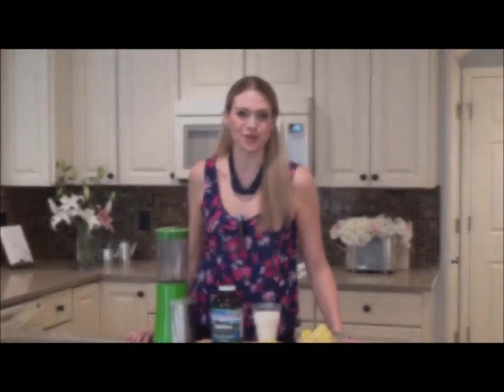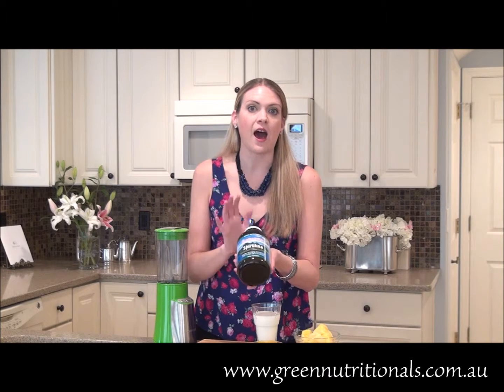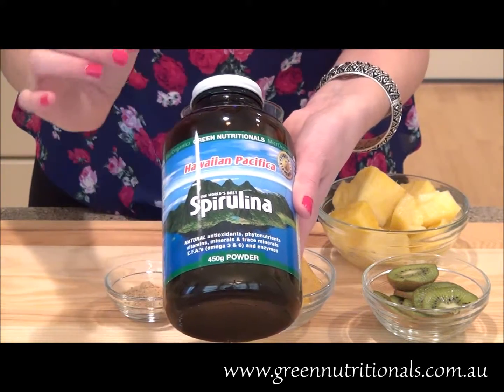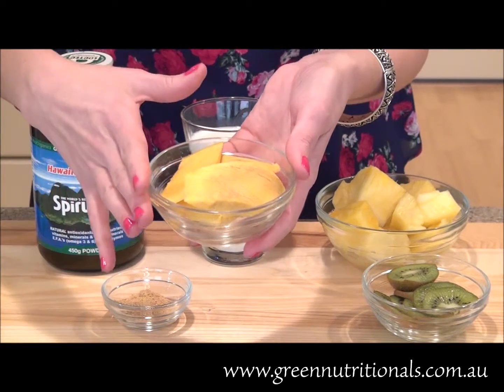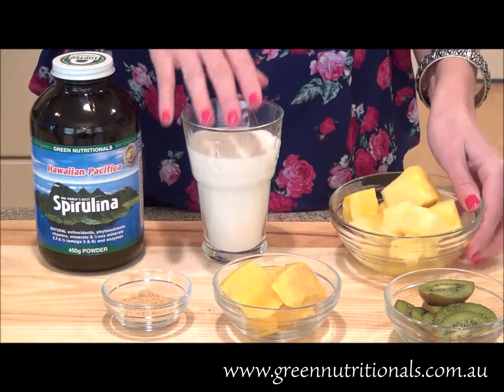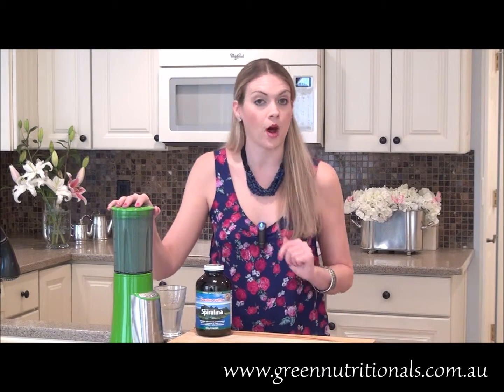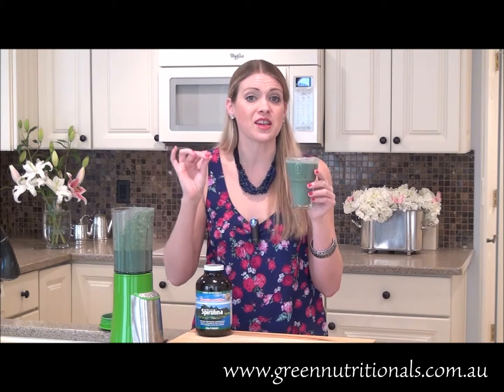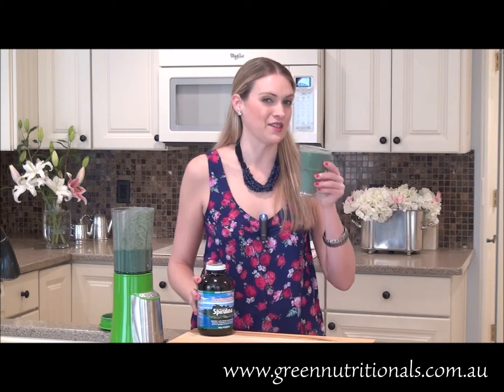Making a Green Ginger Smoothie with Hawaiian Pacifica Spirulina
In the mood for a delicious and nourishing green smoothie? Margaux J Rathbun is back with another episode of The Green Nutritionals Kitchen. In this video, she shows you how easy it is to make a Green Ginger Smoothie using the Green Nutritionals Hawaiian Pacifica Spirulina.